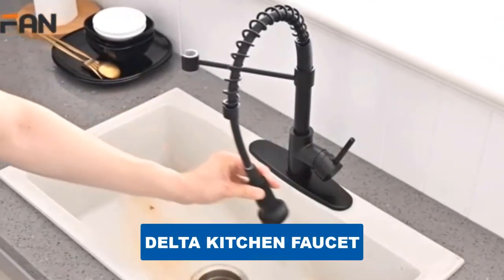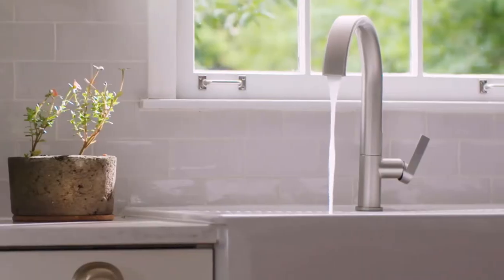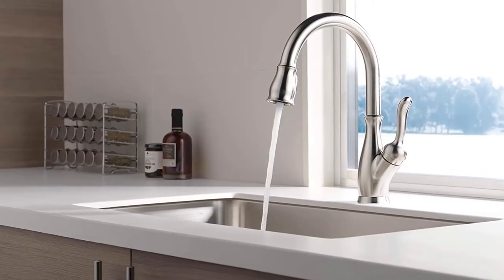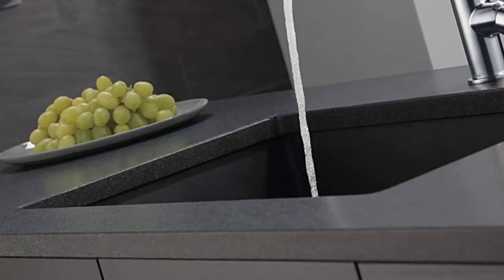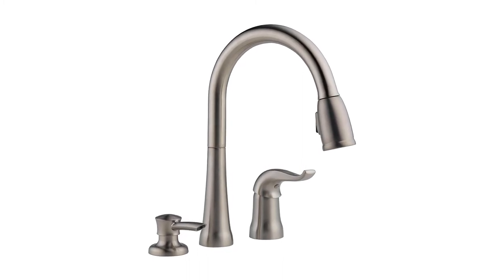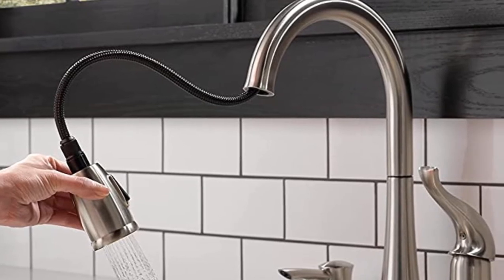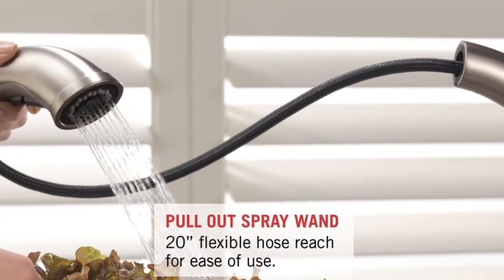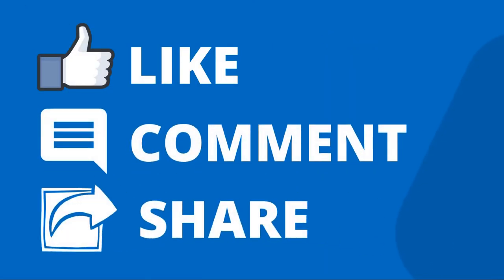Best Delta Kitchen Faucet Reviews 2024 [Top 6 Suggestions By Expert]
Best Delta Kitchen Faucet 2024

In This delta kitchen faucet Review Video, We Will show you 6 top-rated delta kitchen faucet to buy in 2024.  We made this list based on our personal opinion based on their price, quality, durability, brand reputation, User Feedback and other related issues.

See update price & customer reviews of top 6 delta kitchen faucet:

►Product Links◄
Delta Faucet Keele Spotshield Stainless Kitchen Faucet with Pull Down Sprayer
Delta Faucet Leland Brushed Nickel Kitchen Faucet
Delta Faucet Trinsic Brushed Nickel Kitchen Faucet
Delta Faucet Kate Pull Down Kitchen Faucet
Delta Faucet Cassidy Single-Handle Kitchen Sink Faucet
Delta Faucet Leland Oil Rubbed Bronze Kitchen Faucet

Are you searching for the best delta kitchen faucet 2024?

If so, then you are in the right place for getting essential information on Delta kitchen faucet 2024.

In this best quality Delta kitchen faucet review video, we will show you top rated Delta kitchen faucet to buy in 2024.

Jump to the Section:
00:00 Introduction.
00:50  Delta Faucet 19824lf-Sp Reviews.
01:40  Delta Faucet 9178-Sp-Dst Reviews.
02:41  Delta Faucet 9159-Ar-Dst Reviews.
03:54  Delta Faucet 16970-Sssd-Dst Reviews.
05:30  Delta Faucet 4197-Ar-Dst Reviews.
06:36  Delta Faucet 9178-Rb-Dst Reviews.